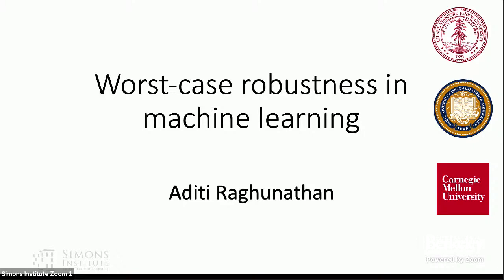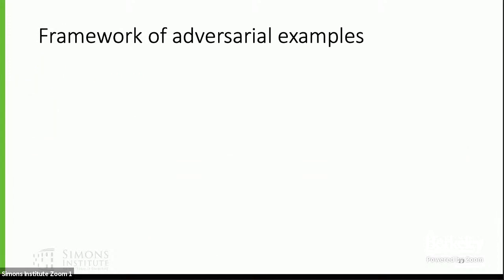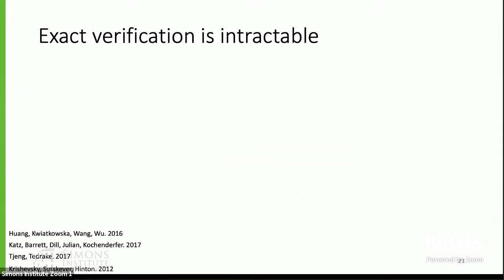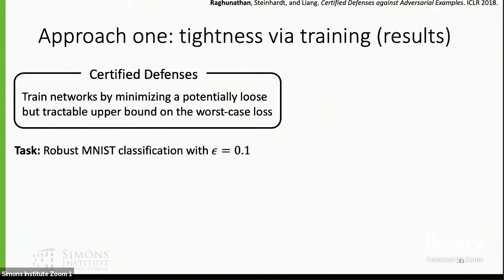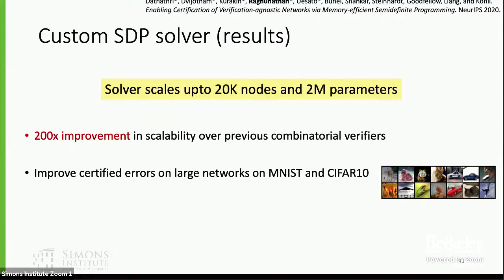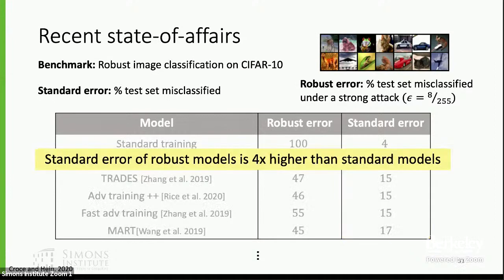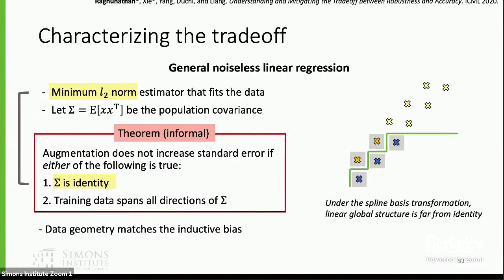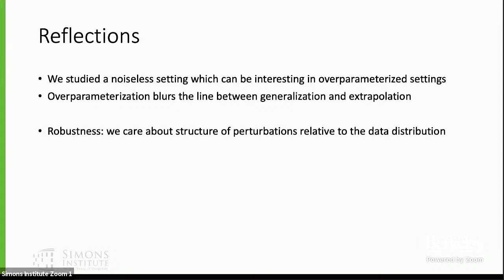Worst-Case Robustness in Machine Learning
Aditi Raghunathan (Stanford)
Average-Case Complexity: From Cryptography to Statistical Learning